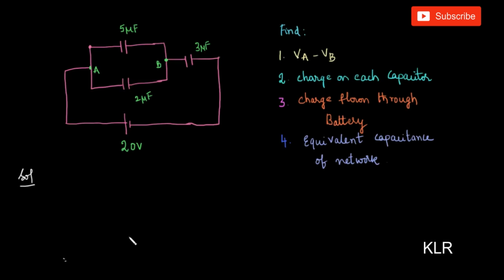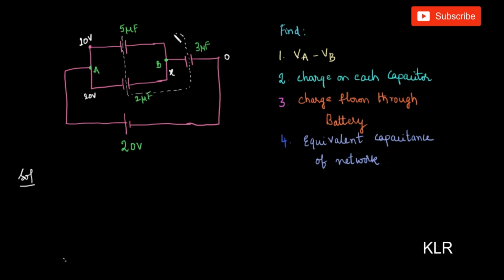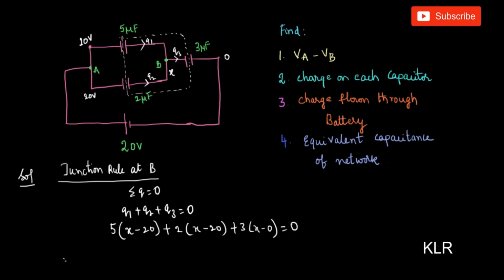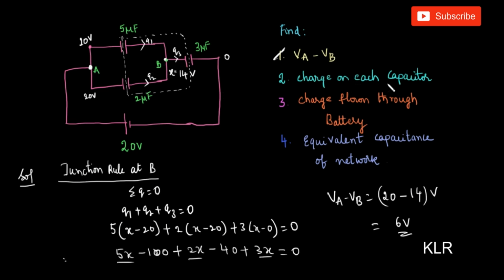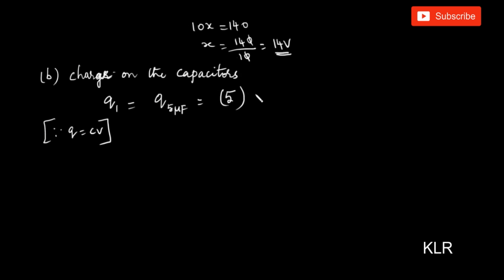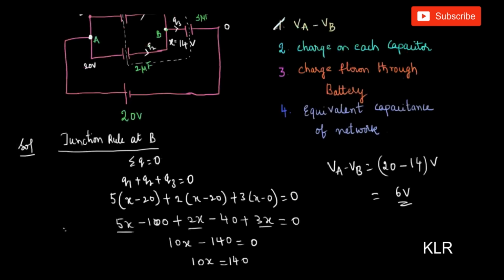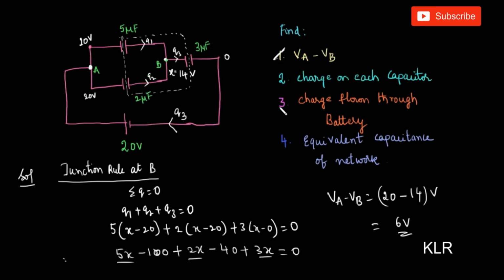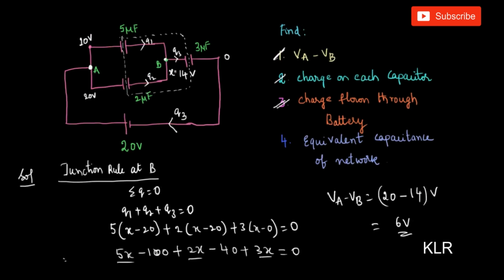circuit analysis of capacitor |class 12|AP|IB|jee mains | jee advanced | neet| college physics 12